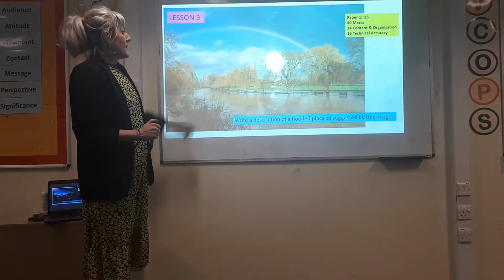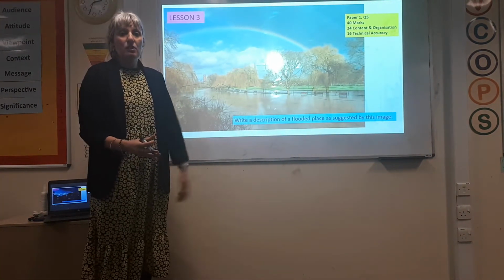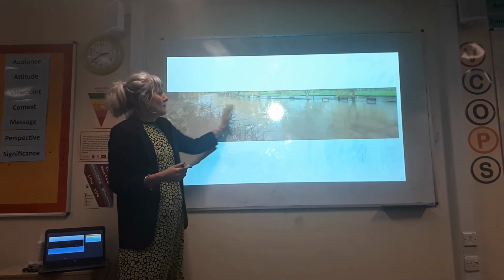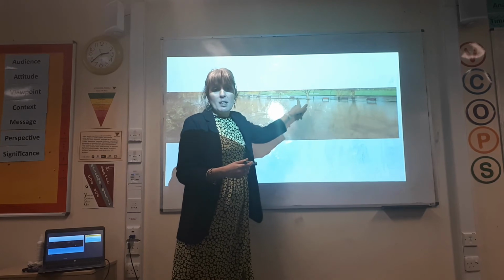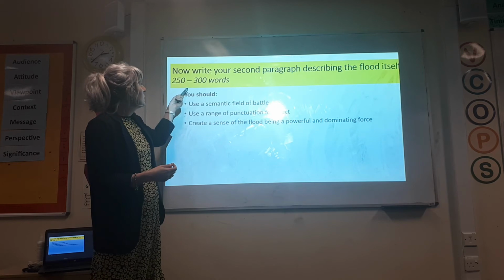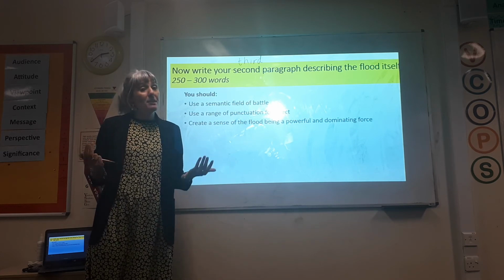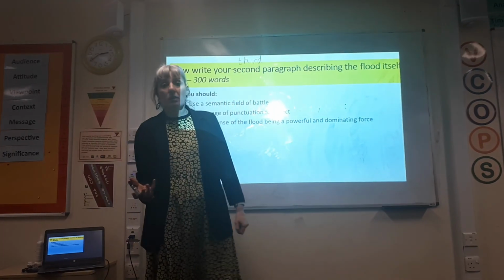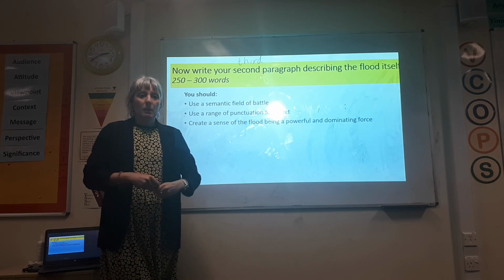Year 11 Lesson 3